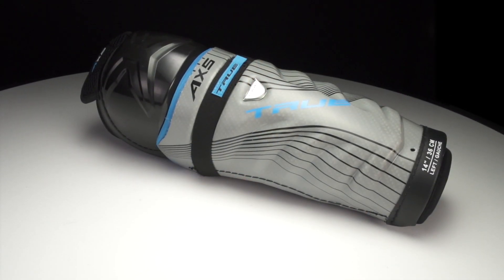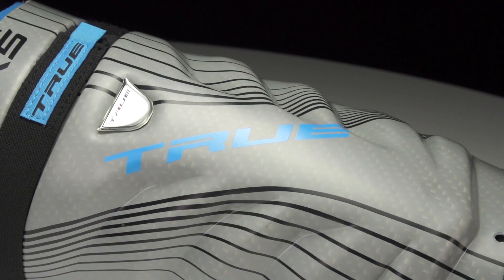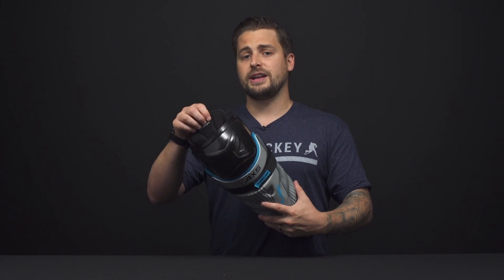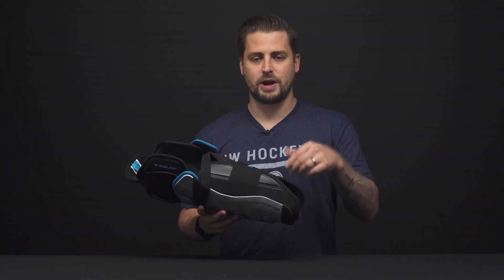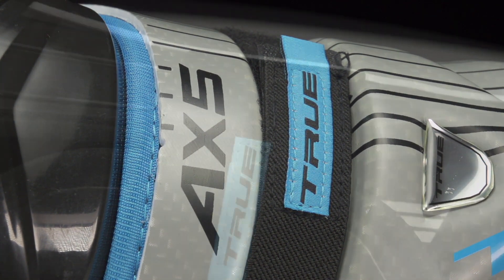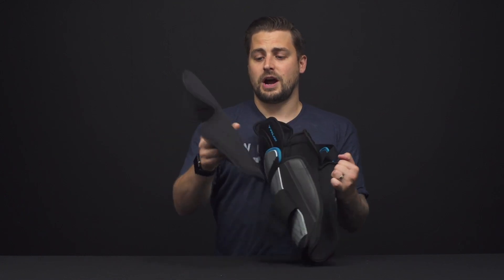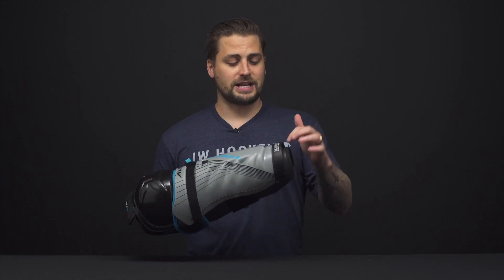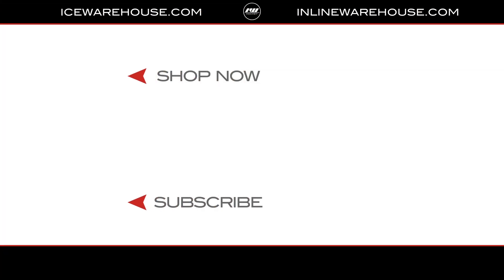True AX5 Shin Guard Review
IW Hockey reviews the True AX5 Hockey Shin Guard.

The True AX5 Shin Guard has great protection and coverage from top to bottom. Surrounding the knee and lower thigh is a high-density foam to provide great impact protection.